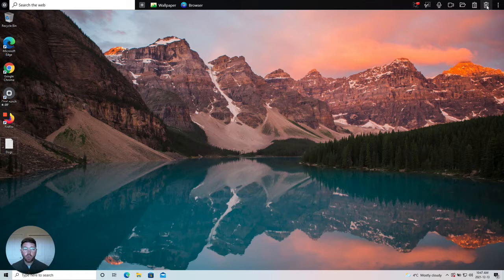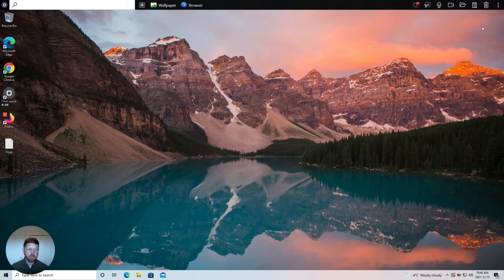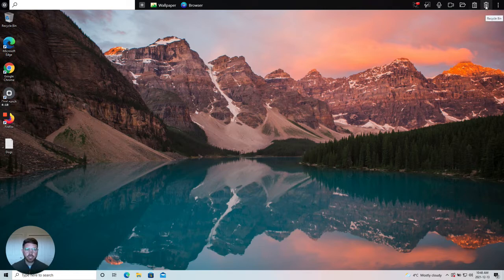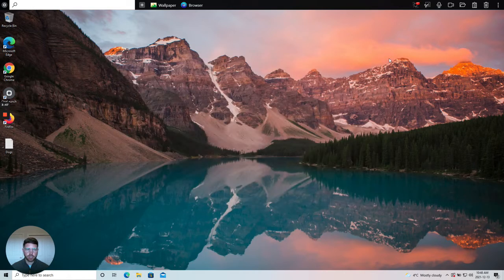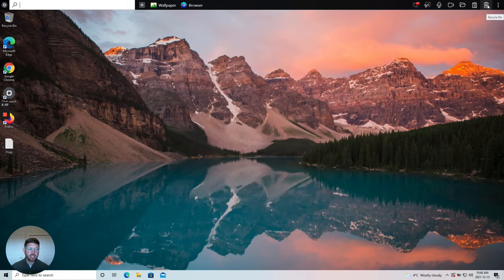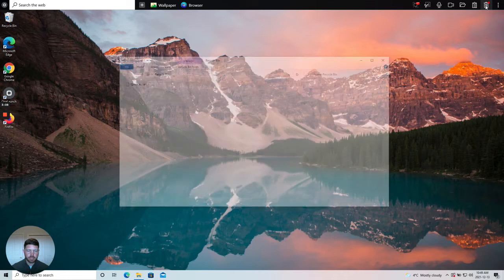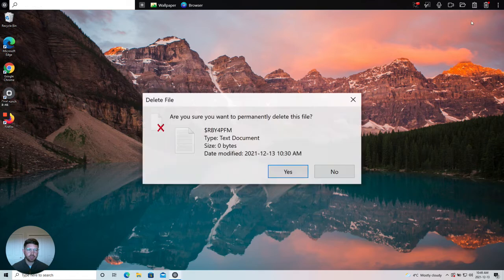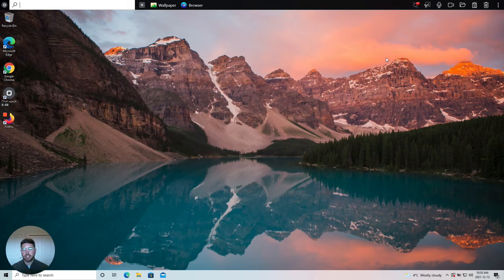The OneLaunch Recycle Bin Feature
A quick run down of the OneLaunch Recycle Bin feature. How to use the recycle bin within the OneLaunch dock, and some other quick tips.

Hi, and welcome to a quick video that I put together to show you how to interact and use the OneLaunch trash feature that we've got for you. Top right on your OneLaunch dock.

So, follow my mouse to the top right of the OneLaunch dock and you'll see the recycle bin or the trash icon that sits on the OneLaunch dock. If you ever don't want it there for some reason you are able to remove it by clicking here under the hamburger menu to untick it and unpin it from your OneLaunch dock, just quickly put it back but typically it's there and it is there by default. So, that's where it lives and essentially as I click on it we're just creating for you a shortcut to the recycling bin that comes by default with your windows computer and this of course as you know is a place that you're able to to delete files and to get them off your machine.

So, right now it's empty but we've done a couple of neat kind of things to make it not only quick and easy to access and easy to find but also to do a few quick things differently from the OneLaunch dock.

So, first of all let's, as you just saw let me just confirm that yeah, it is empty currently you can see the current state just looks as it is on the OneLaunch dock but one thing you're able to do is actually drag and drop files right to the icon on the OneLaunch dock. So, let's just pop that dog's text file right into the trash there on the OneLaunch dock and now you can see the state of the icon changed to show a red dot on the icon itself to show that there is trash in your trash bin or your recycle bin. So, again I can open that up and I can see sure enough that dogs text file that I place there is there. So, you're able to interact with your trash from this windows UI or you're able to simply be even quicker about it and interact via our icon here. So, you can right click on it to open or to immediately empty the recycle bin. So, let's just empty the recycle bin are you sure yes and you can see that my state changed the red dot signifying that there is trash in my trash is gone and you can just click on it to open it up again and yes indeed the folder is empty.

So, that's essentially it. It is essentially just your typical recycling bin but a nice convenient spot to access it from that's always present and a nice quick right click feature to upload the recycling cycling bin at any time that you like.
So we hope that this helps you always remember where your trash is and helps you interact with it and use it quickly and efficiently by dragging and dropping to your trash icon on the OneLaunch dock and then simply right clicking to either open it or to empty it as you see fit.